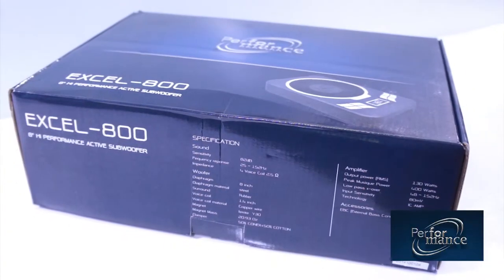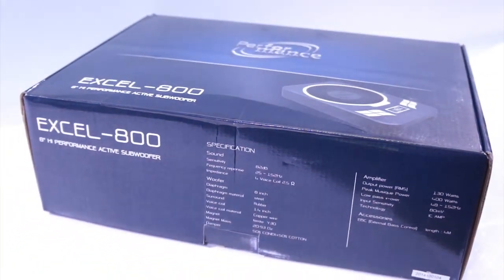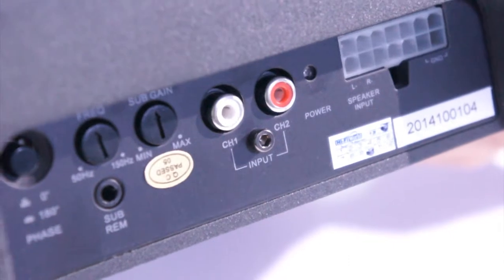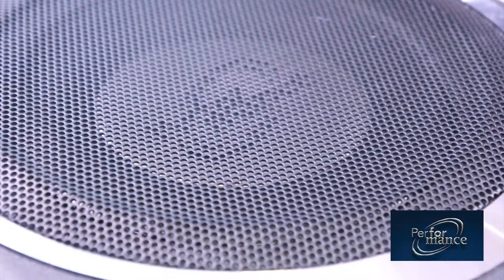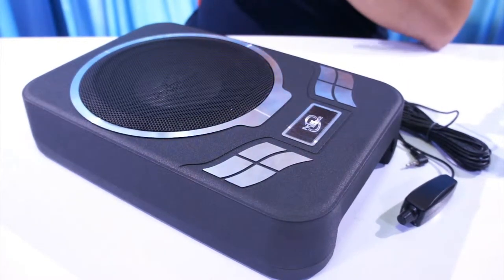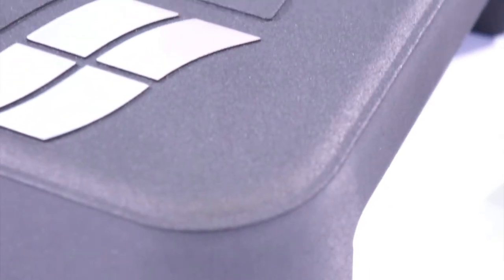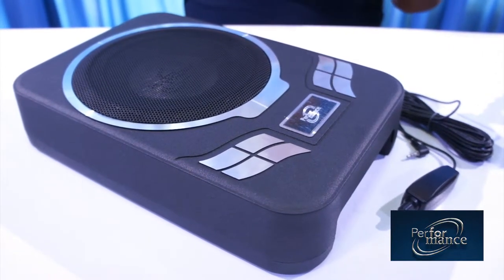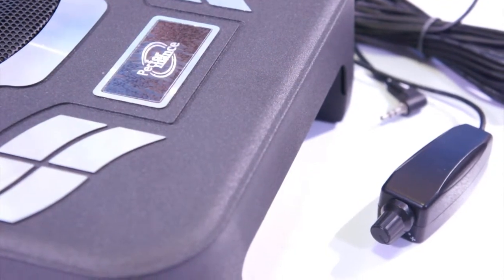REVIEW PERFORMANCE EXCEL800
Performance Excel 800 constructed from aluminum injected as square shape, using black anodized as the feature color of this product, on the top has positioned 8 inches subwoofer on one side and the opposite side has positioned Performance logo and design the pattern positioned between the logo looks so nice.